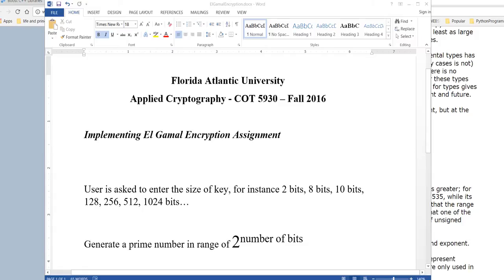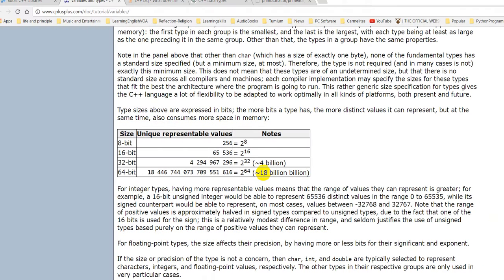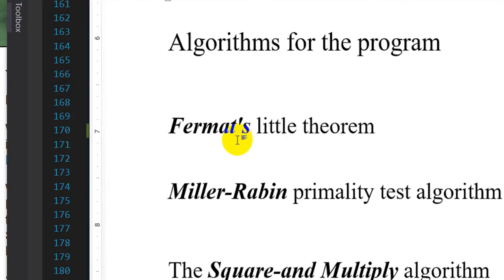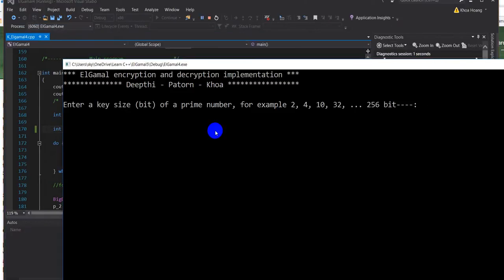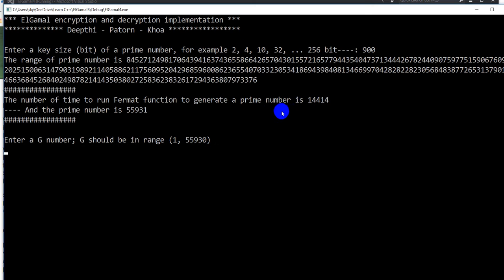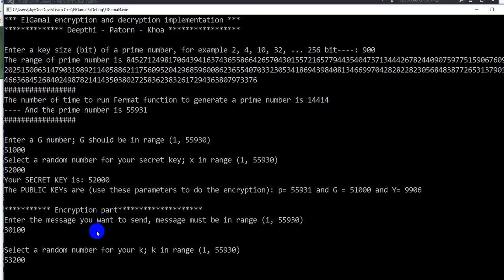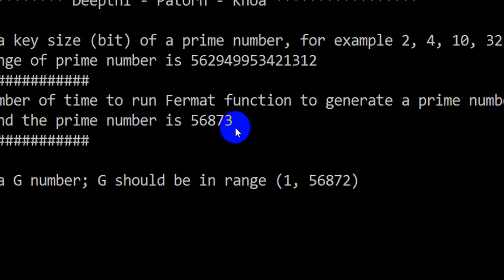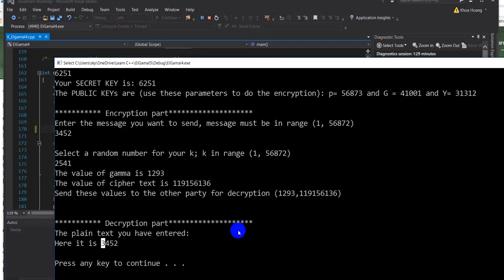Demo El Gamal encryption with large number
This demo for the cryptography class, testing the El Gamal encryption.